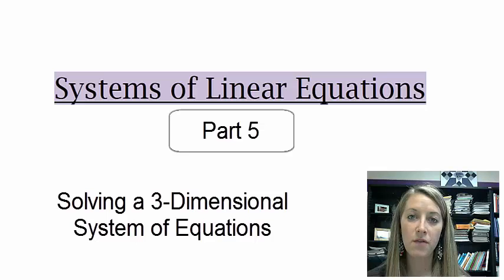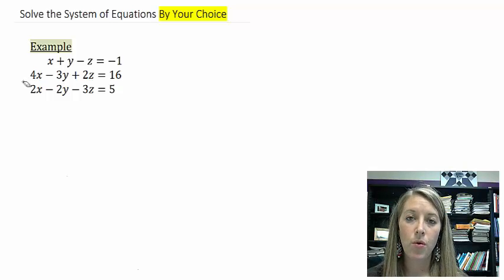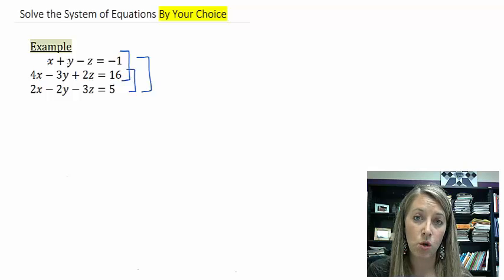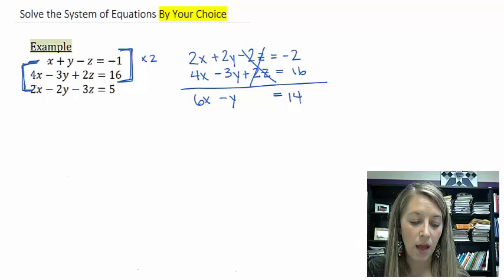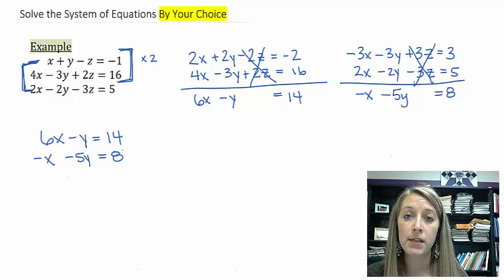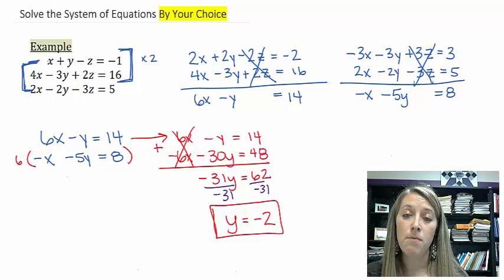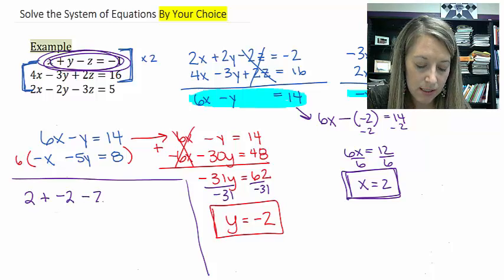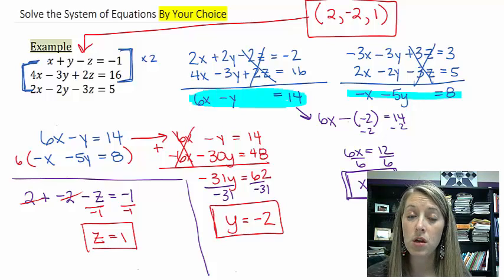5: Three Dimensional Systems of Linear Equations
Solving Three Dimensional Systems of Linear Equations using the substitution or elimination method.